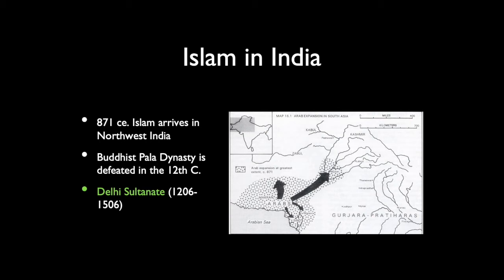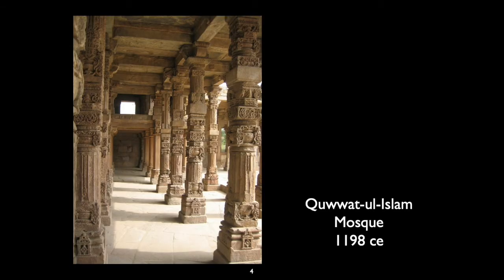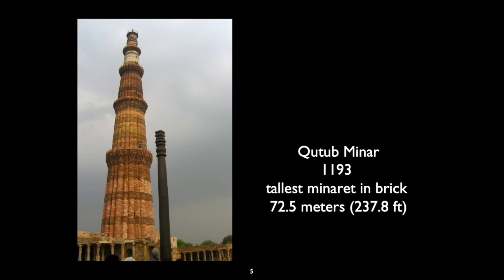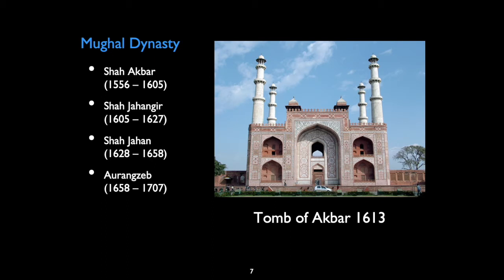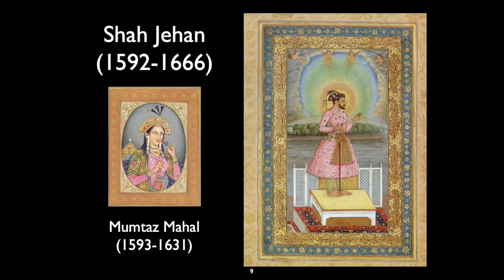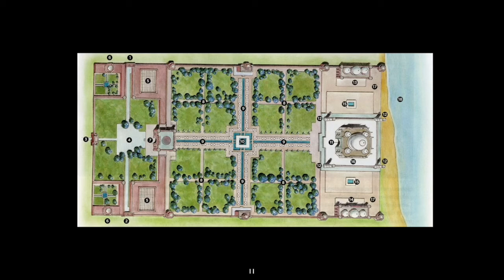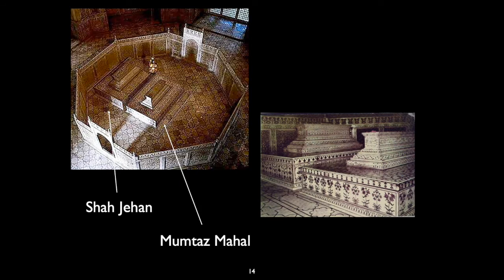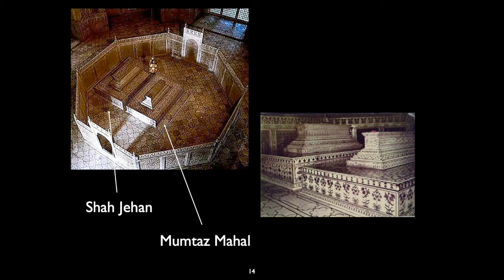Asian Art Lecture 8, Mughal Architecture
A brief overview of the Taj Mahal and other Mughal Tombs.